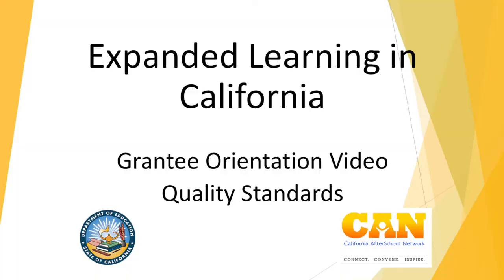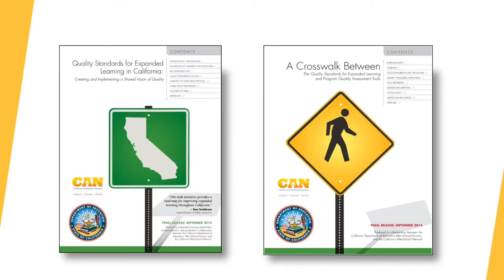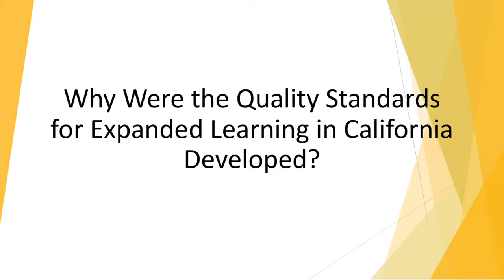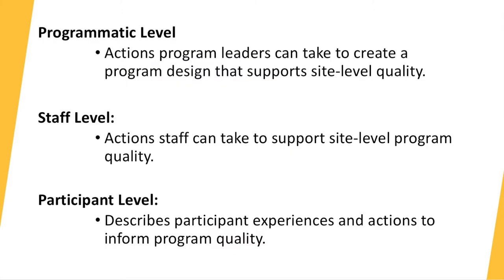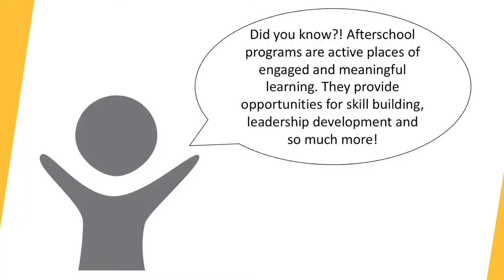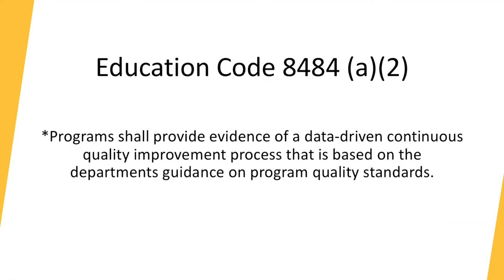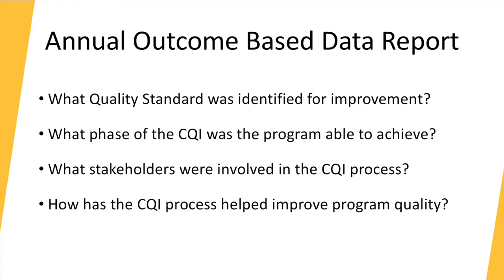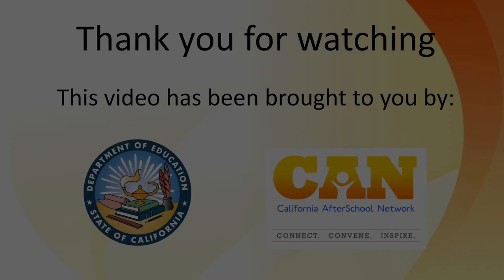Expanded Learning in California, Grantee Orientation: Quality Standards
Hello and welcome to the Expanded Learning in California, Grantee Orientation video on the Quality Standards, brought to you by the California Department of Education Expanded Learning Division and The California Afterschool Network.

This video will examine the background and description of the Quality Standards for Expanded Learning in California, how to use the Quality Standards in your Continuous Quality Improvement process,  and how to select an assessment tool or instrument to support your Continuous Quality Improvement process.